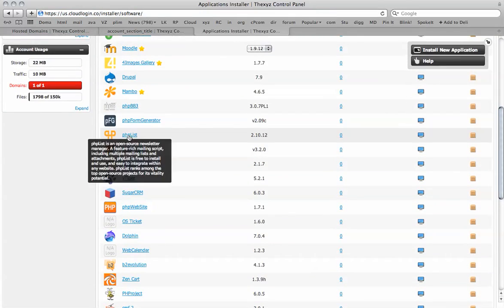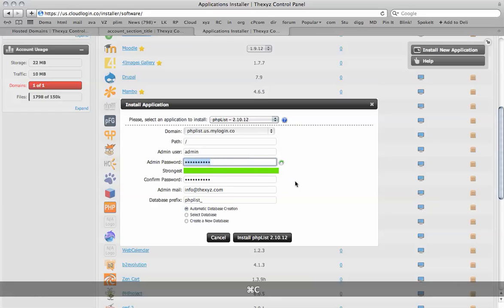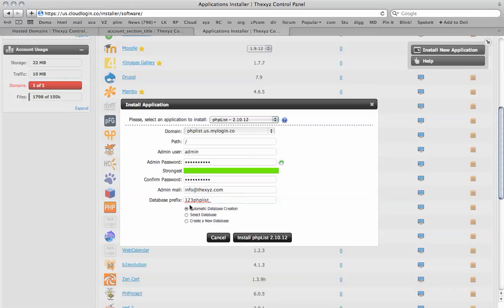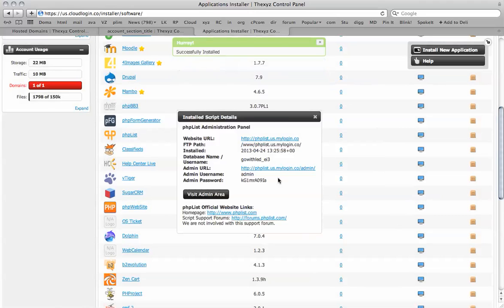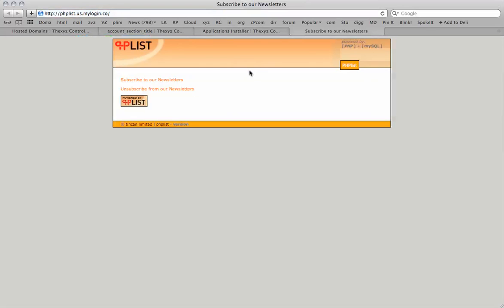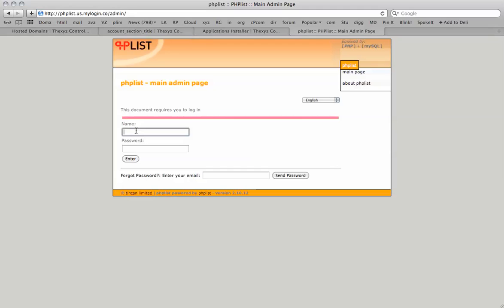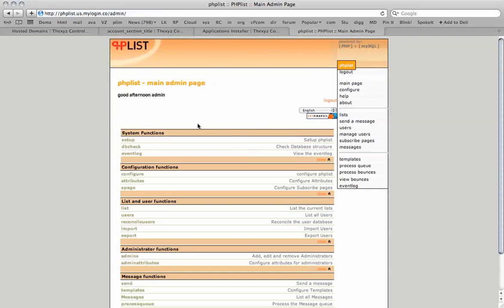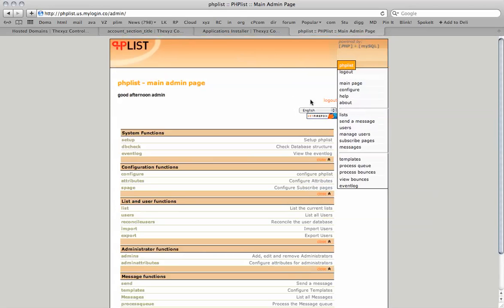How To Install The phpList Newsletter Software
This video will show you how to install the phpList software at Thexyz. You can learn more about our phpList offering